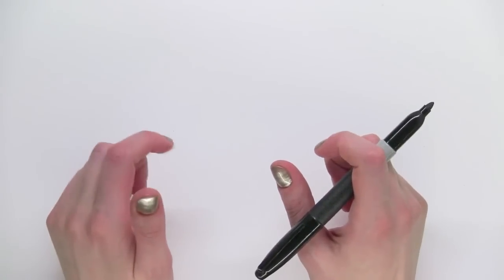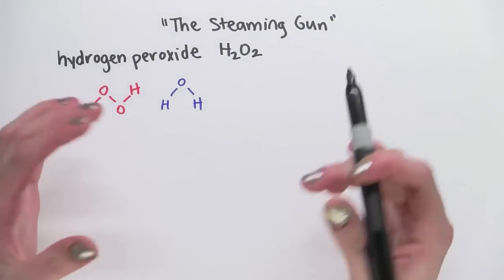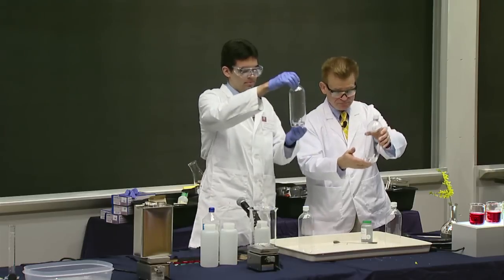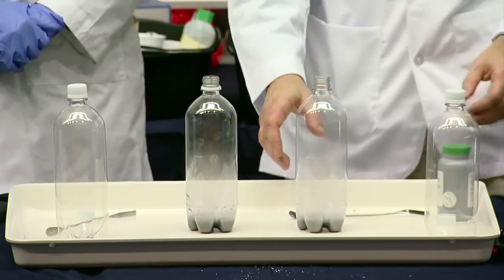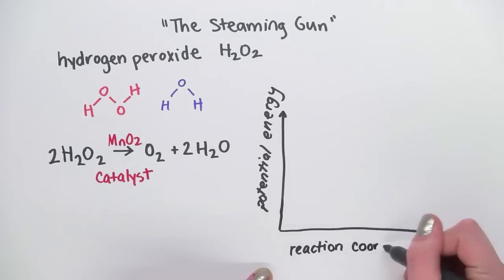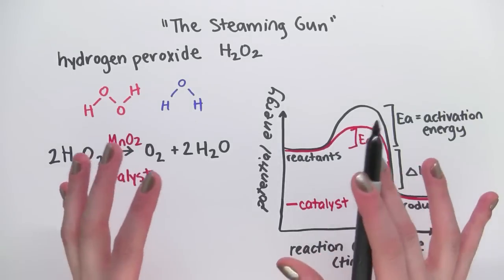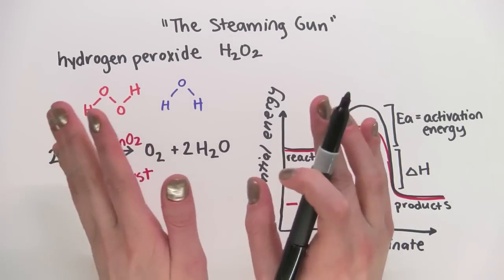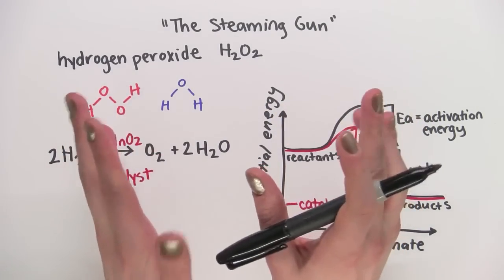Steaming Gun | MIT Chemistry Behind the Magic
MIT Chemistry Behind the Magic
Instructor: John Dolhuh, Jessica Harrop

WARNING NOTICE:
The experiments described in these materials are potentially hazardous and require a high level of safety training, special facilities and equipment, and supervision by appropriate individuals. You bear the sole responsibility, liability, and risk for the implementation of such safety procedures and measures. MIT and Dow shall have no responsibility, liability, or risk for the content or implementation of any of the material presented. Legal Notice